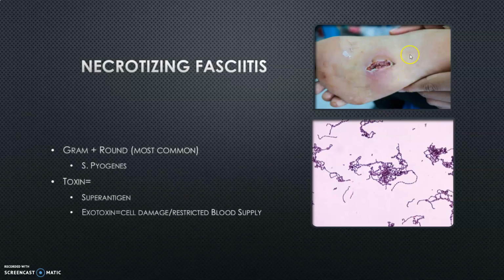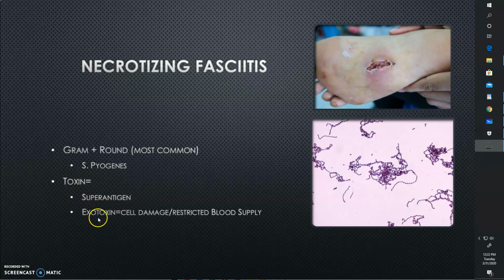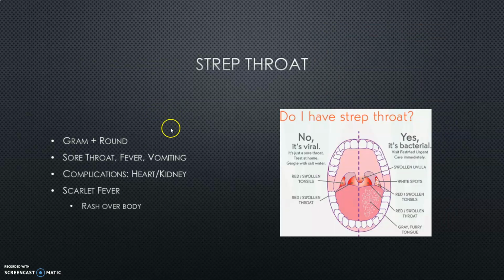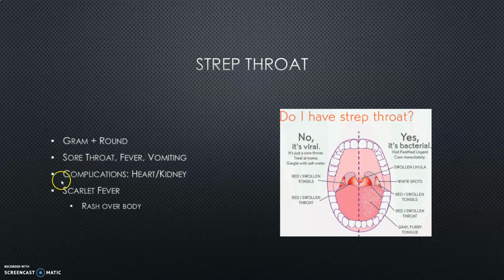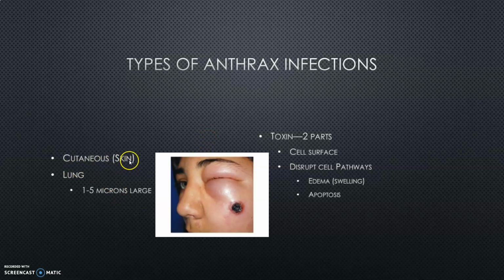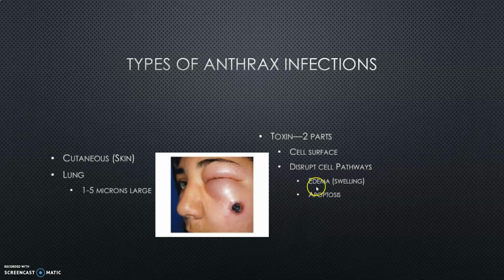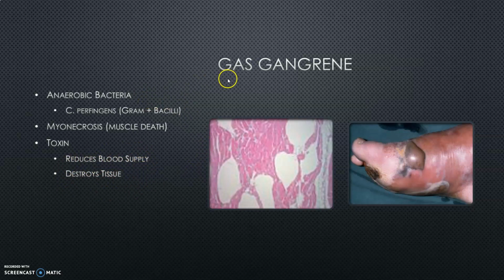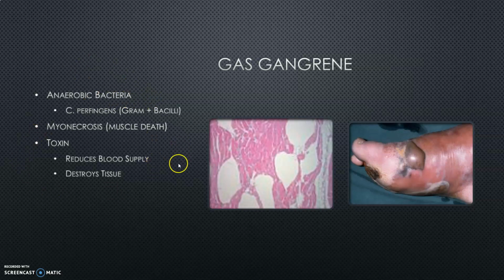Bacterial Infections Part 2